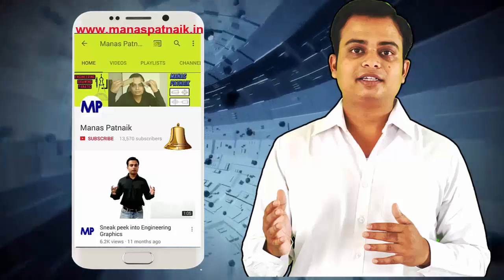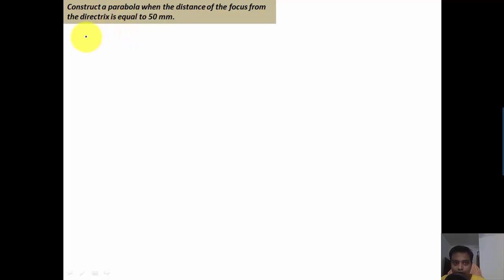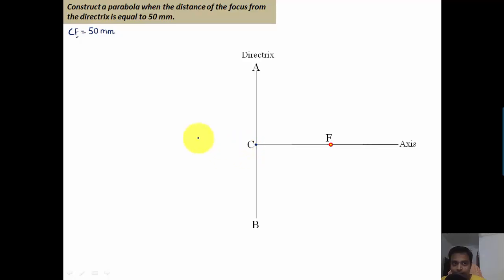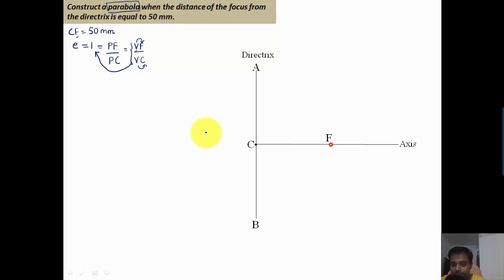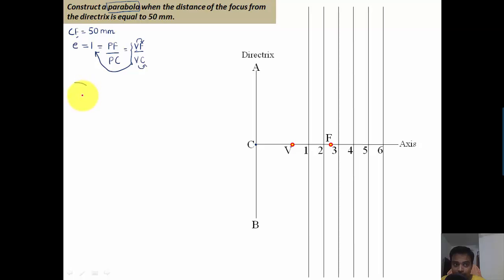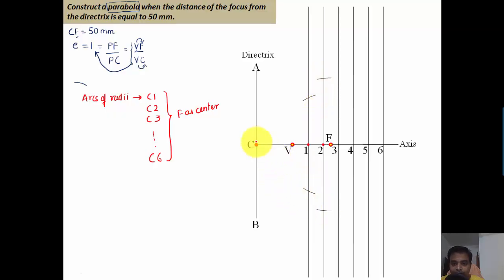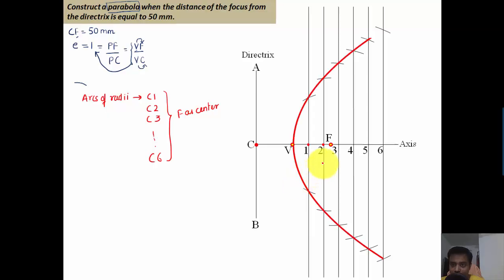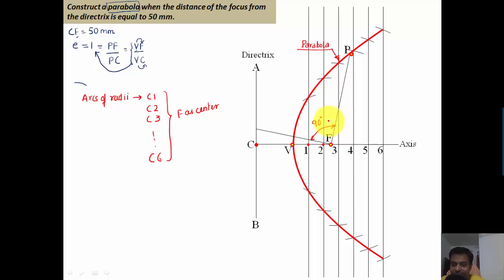General Method for Parabola Construction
In this video, i will demonstrate as to how you can construct a parabola by general method and also how to draw a tangent and normal at any point on the curve.
So sit back and plug in your head phones...
Its gonna be fun...
Note: Watch this video right till the end to have a firm grasp on the concept...